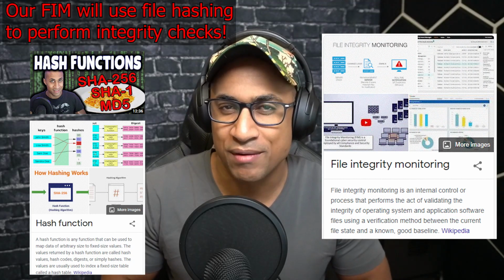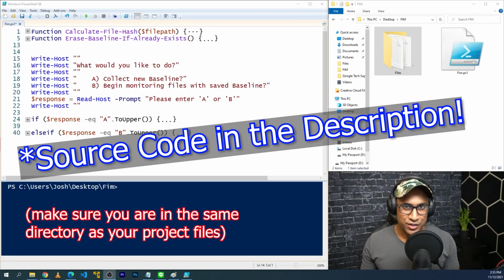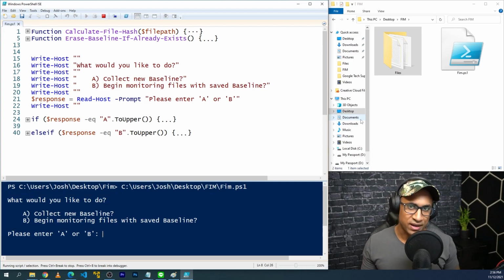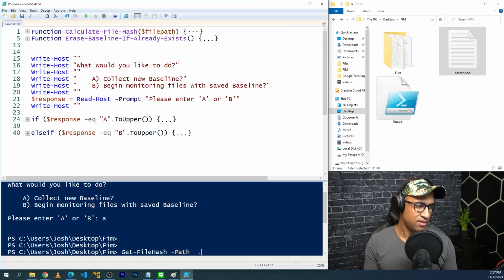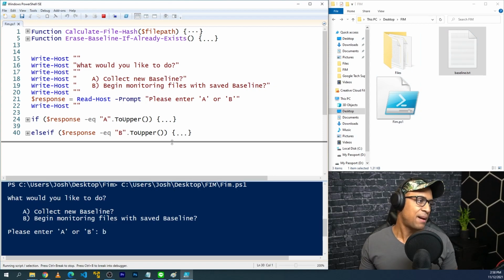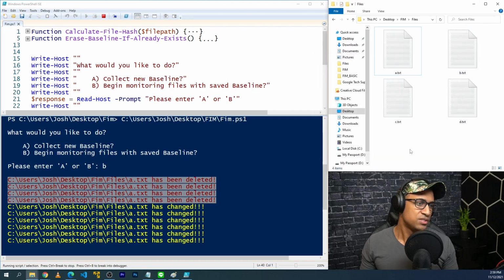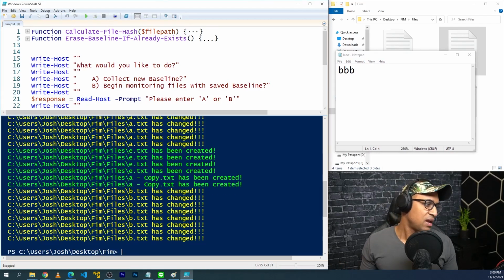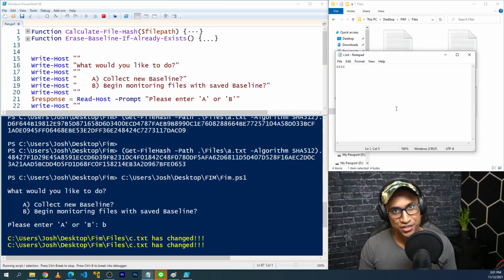What is INTEGRITY in Cyber Security (CIA Triad!) | LIVE DEMO (FIM/File Integrity Monitor)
In this video we gain a better understanding of what integrity means in Cyber  Security through a live example of file integrity monitoring via a live demo!

🎥 - Equipment - 🎥
▶ Camera (Sony a6600)
▶ Mic (Blue Yeti)
▶ Capture Card (Camera to PC)
▶ Chair (AKRacing)
▶ Lighting (Lamp)

0:00 Intro
0:45 Overview
2:06 Begin Integrity / FIM demonstration
5:25 Manual Hash Checking
6:10 Outro

What is INTEGRITY in Cyber Security (CIA Triad!) | LIVE DEMO